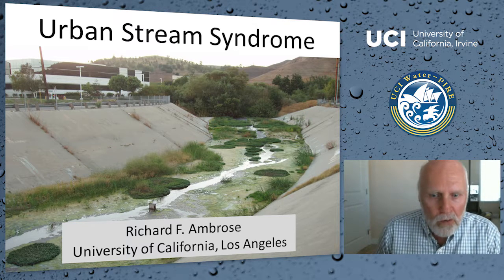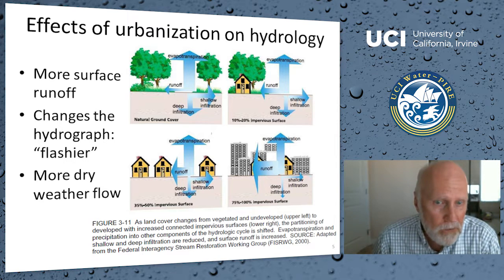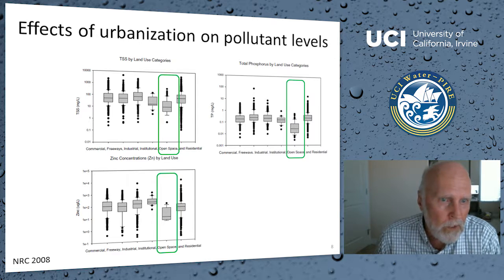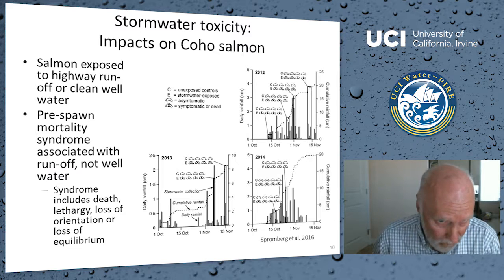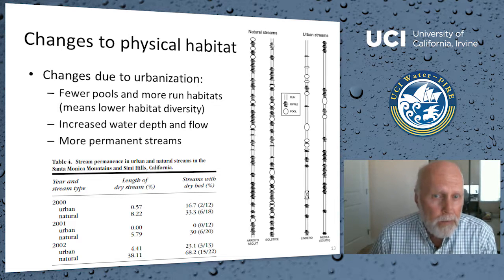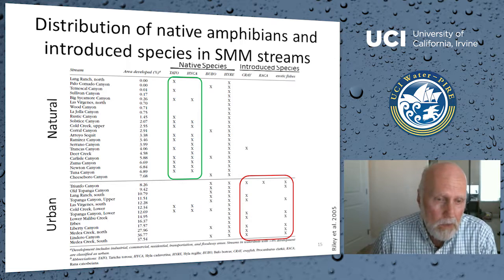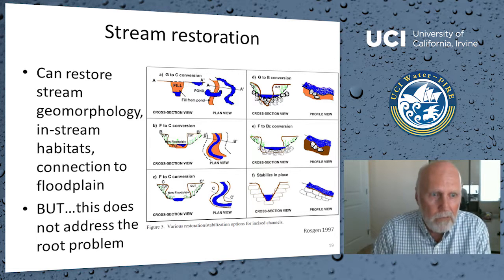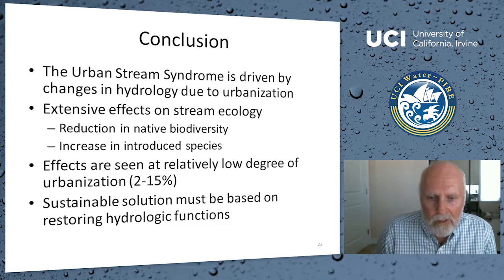Urban Stream Syndrome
Richard F. Ambrose, Ph.D. - Professor - University of California, Los Angeles